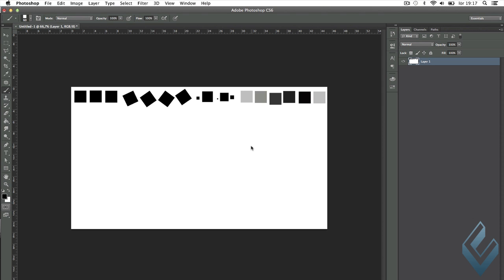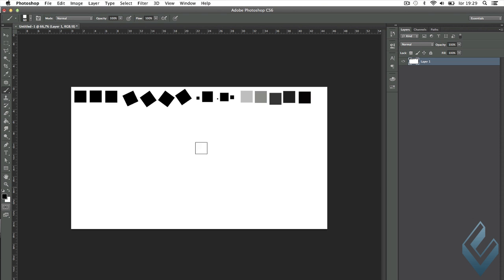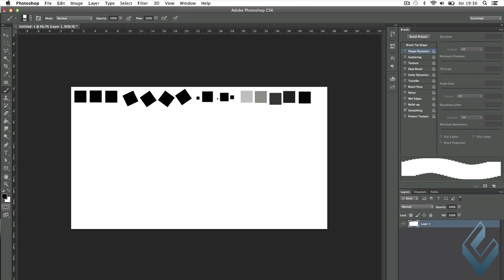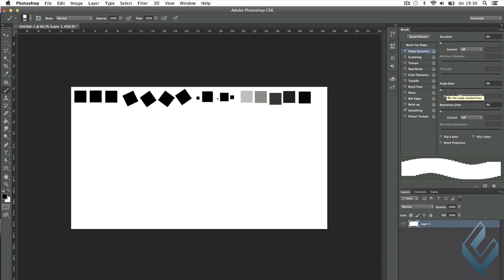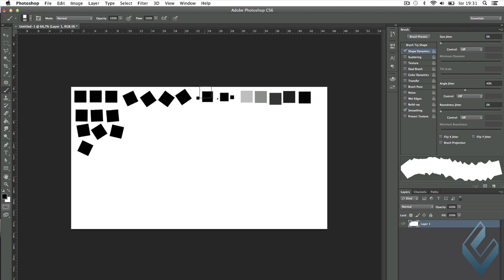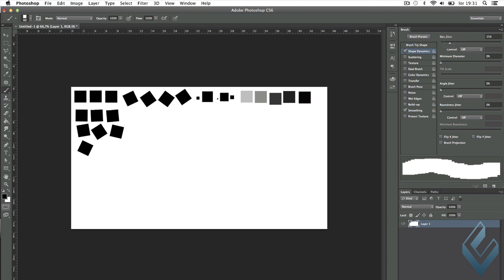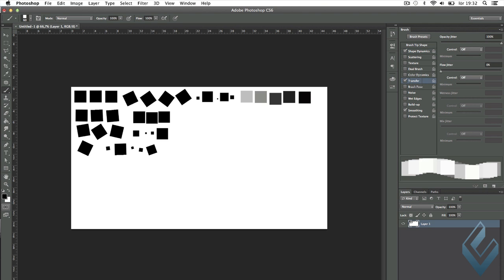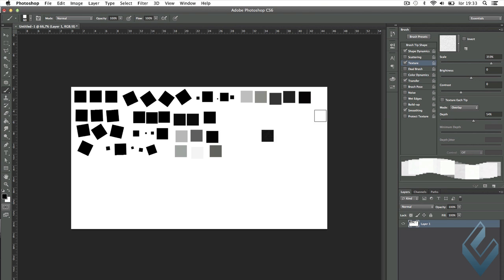How To Rotate Your Brushes In Photoshop + Some Other Cool Effects (Tutorial)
I like making tutorials but I don't know what tutorials to make!

-OfficialCreo